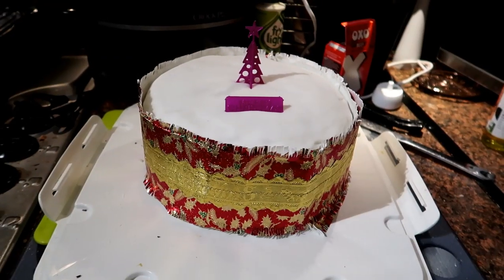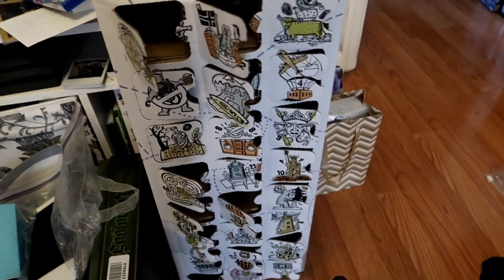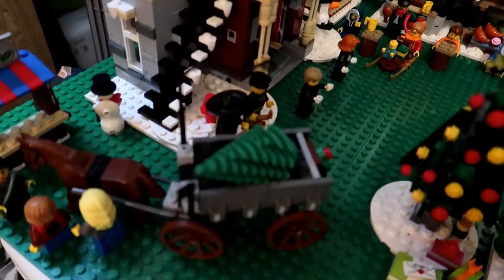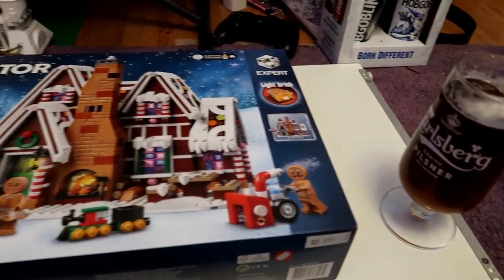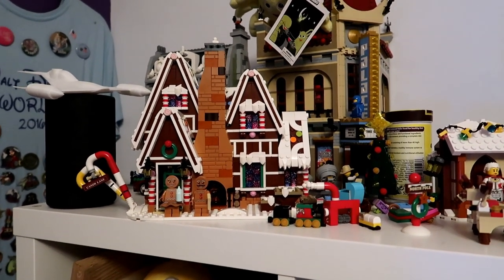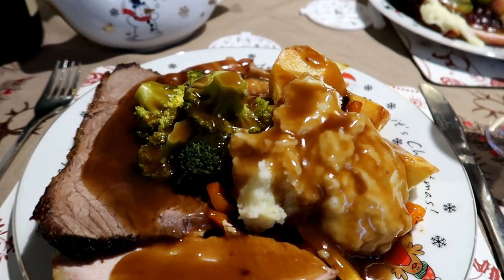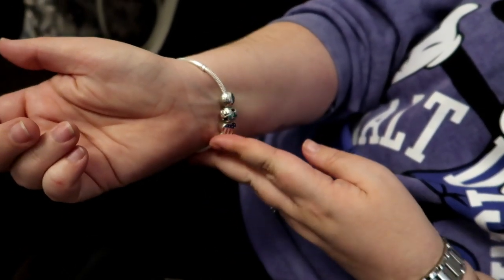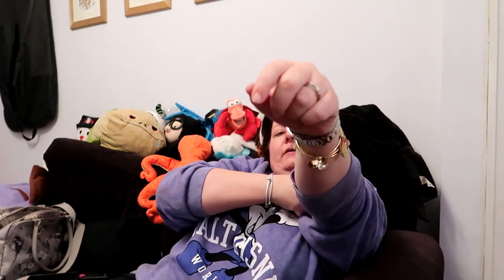Yule Vlog Number 8 - Christmas Eve/Day & Bonus Trip Announcement - 2019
It's Christmas time! Father Christmas has been!